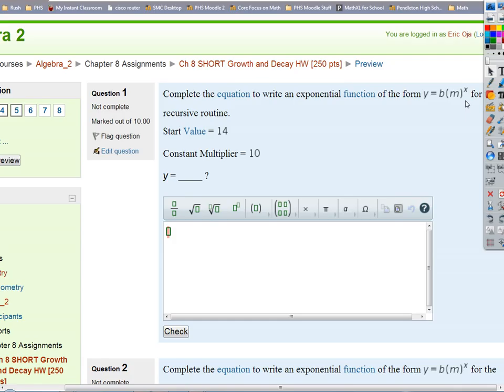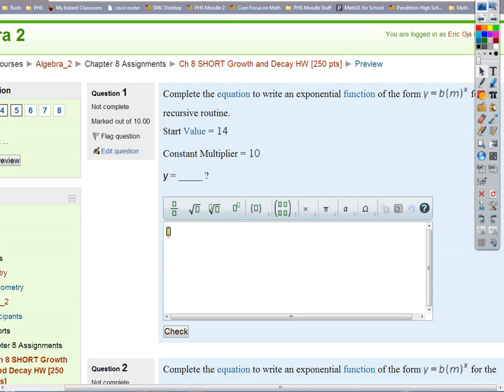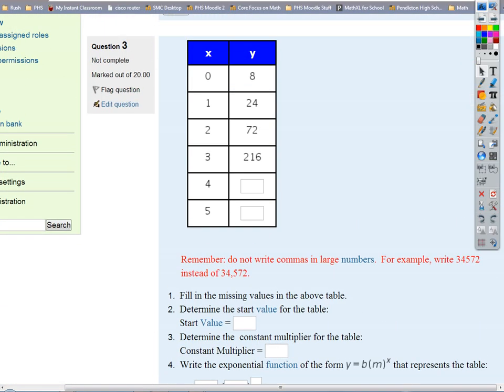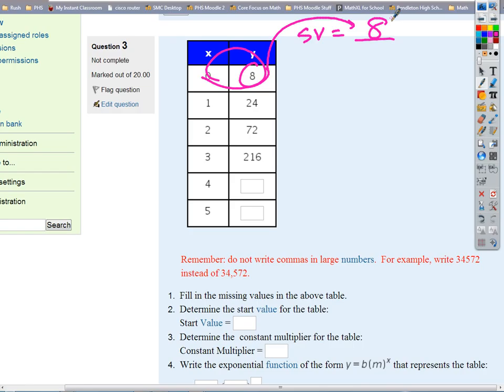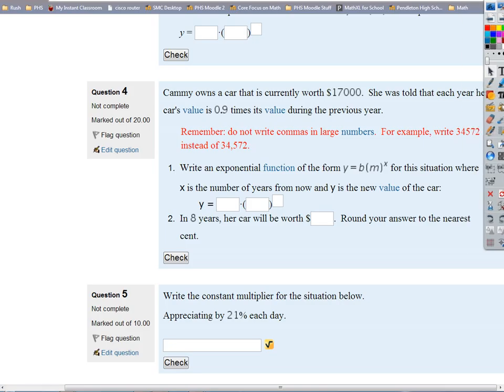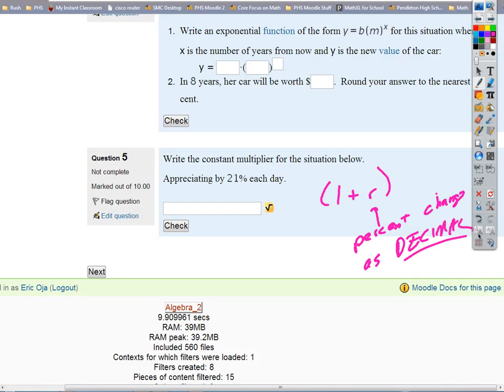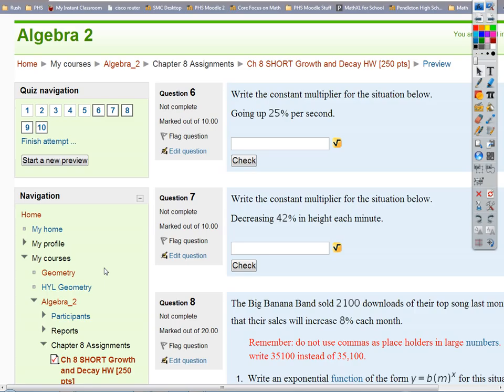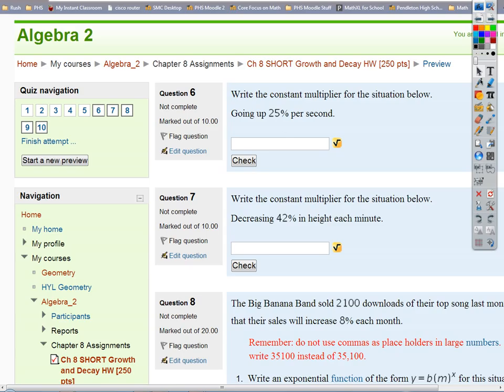Growth and Decay 2